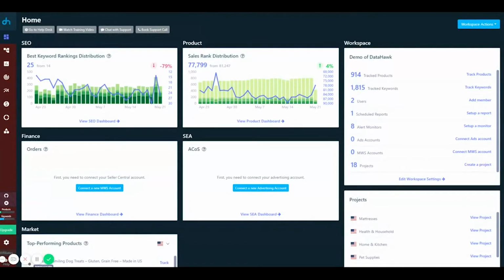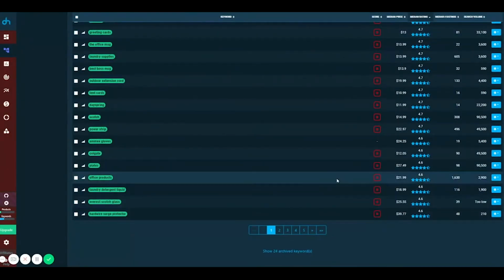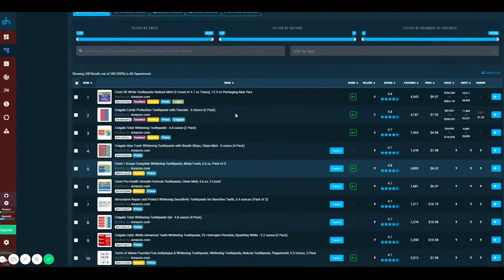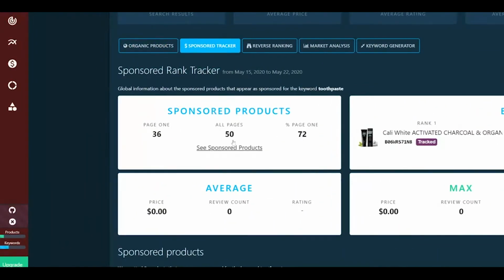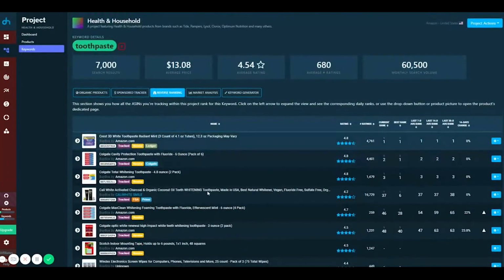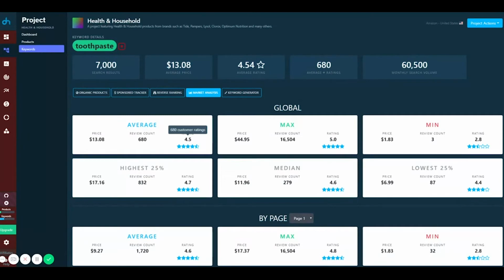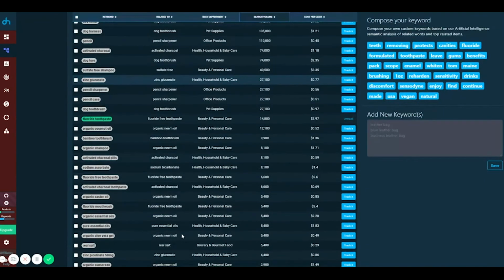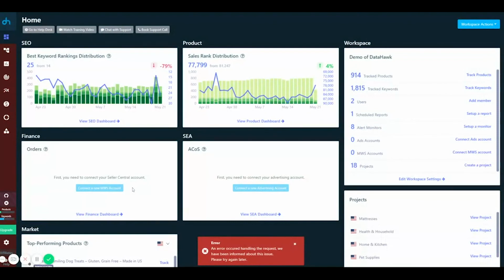How to Leverage the Amazon Keyword Research Tool to Optimize Your Listings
When done correctly, keywordresearch can reveal vital information on how to grow your ecommercebusiness by increasing organictraffic to your product page. This tutorial demonstrates how to leverage DataHawk's SEOtools to conduct effective keyword research and leverage Amazon and Walmart SEO data to optimize product listings.